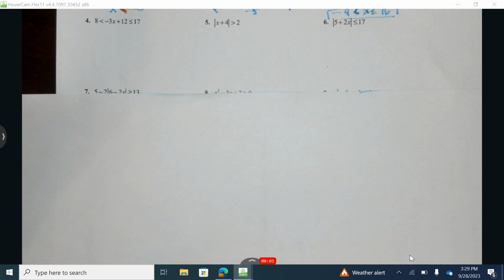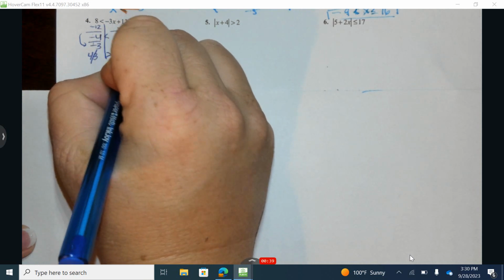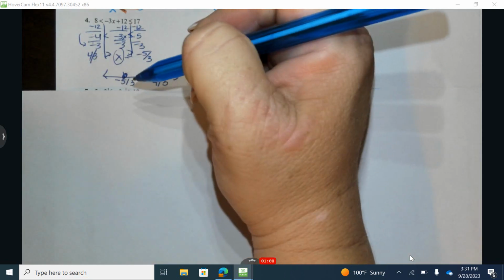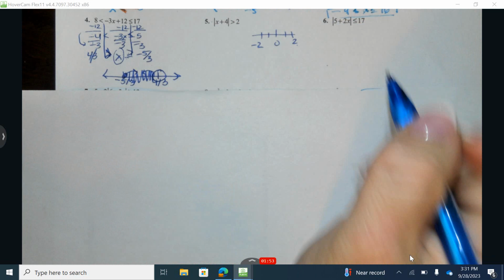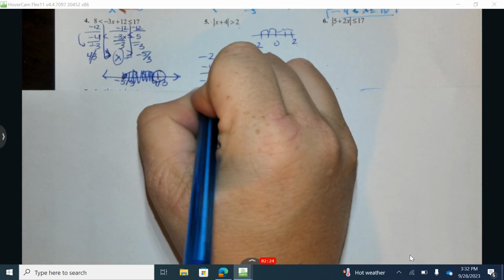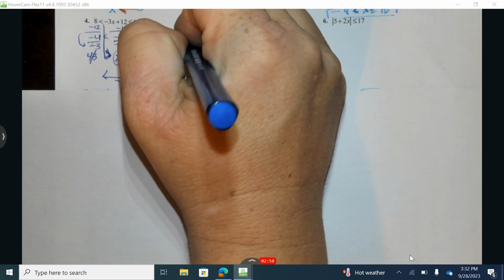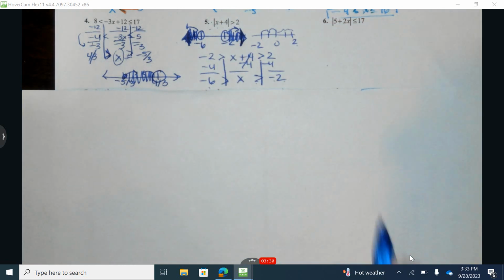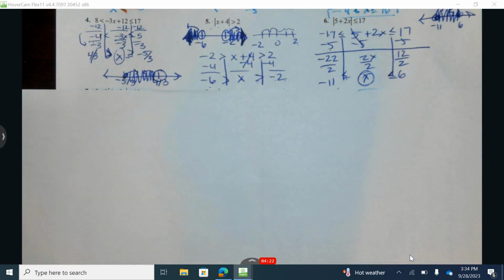Solving Inequalities: Question 4,5,6